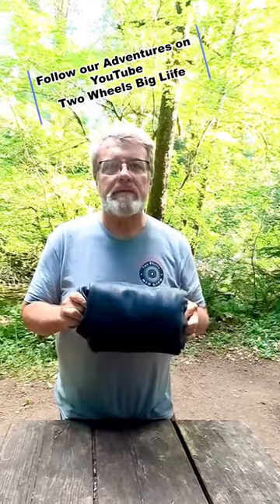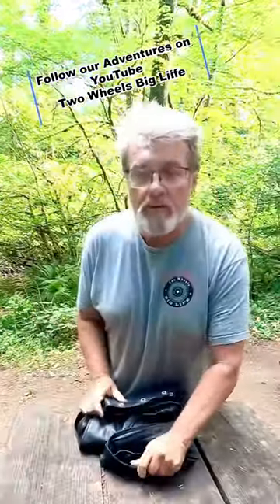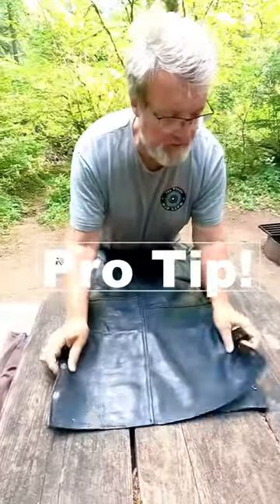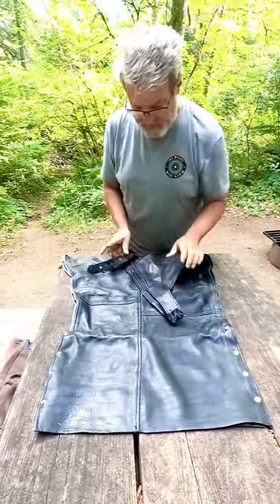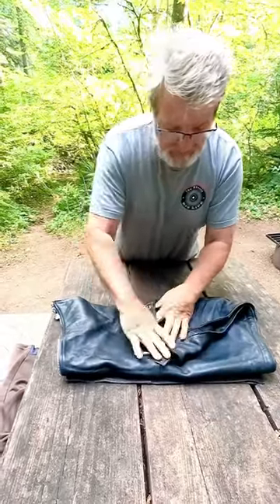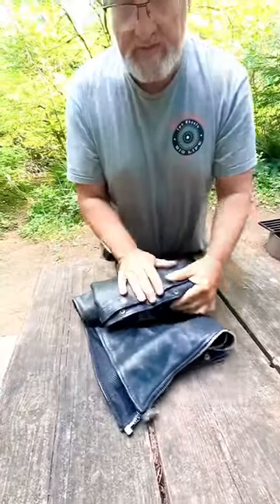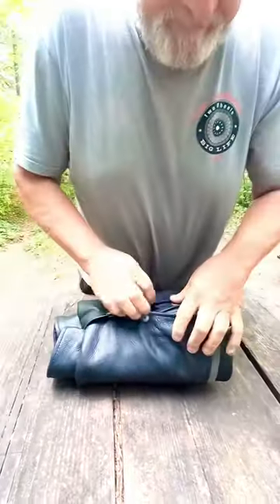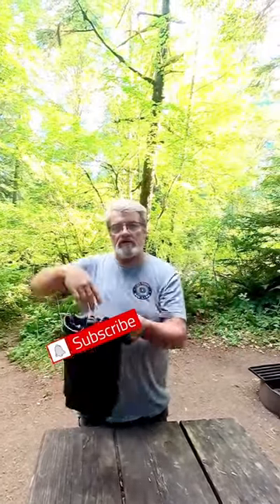Best way to fold your Chaps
When traveling on your motorcycle, this the best way to keep your Chaps.

▶Or Join us on the membership side of YouTube (click the "Join" button)

👍AMAZON Storefront👍

▶Chris' Jacket
▶Motorcycle Covers

We’re Rich and Chris - motorcycle adventurists who love motorcycle riding and camping.  Rich rides a Harley Davidson RoadGlide and Chris rides a Triumph Tiger 900 GT.  We’re creating online content to encourage, motivate and inform motorcycle travelers.